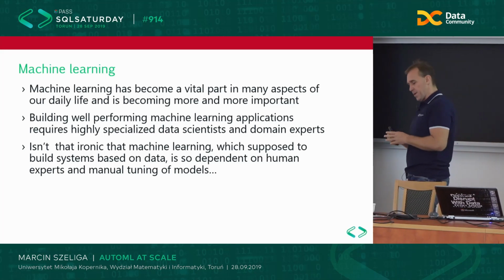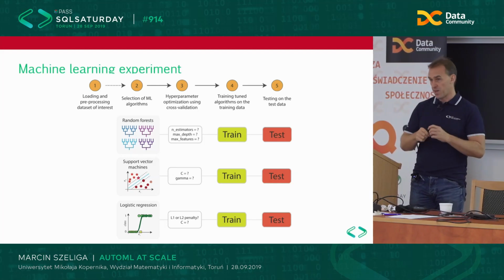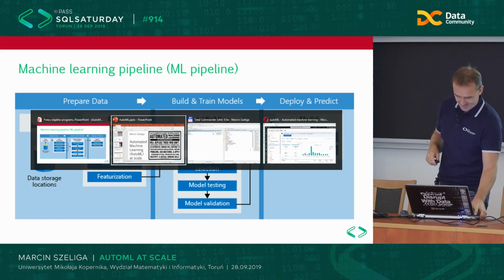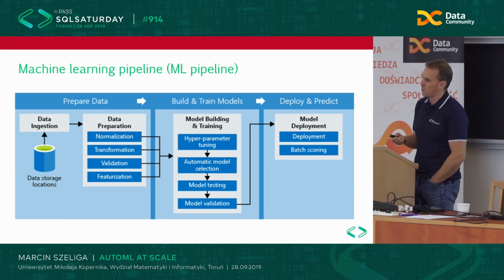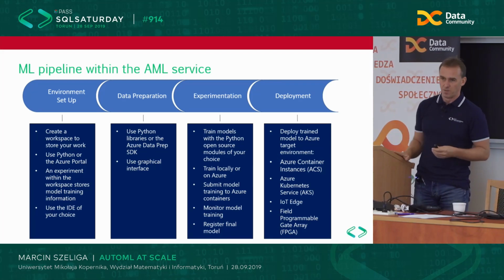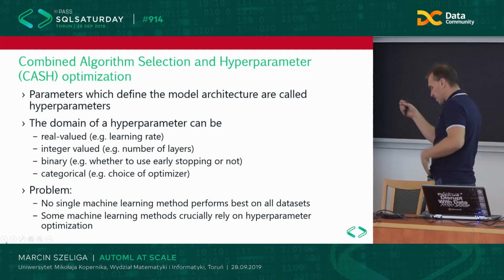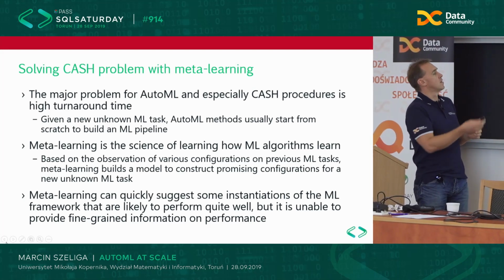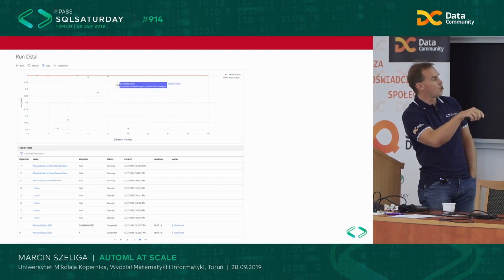Marcin Szeliga - AutoML at scale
Automating the construction and tuning of machine learning (ML) models has long been one of the goals of the ML community. This is due to several factors, most notably a sharp increase in the demand for tailored AI solutions, a relative scarcity of trained ML scientists, and the development of deep learning models with complex architectures requiring accurate design and fine-tuning.
Existing automated machine learning (AutoML) techniques have been remarkably successful in identifying good parameters for a given model, sometimes even outperforming humans. However, these options either take too long to train or they work for only a handful of parameters. That’s why Azure Machine Learning uses probabilistic latent variable model to work with DNNs without needing to fully train them. Azure Machine Learning Services (AML) provides a cloud-based environment you can use to develop, train, test, deploy, manage, and track machine learning models. AutoML in the cloud will soon become mainstream.

Realizacja wideo:
Digital Eye Studio